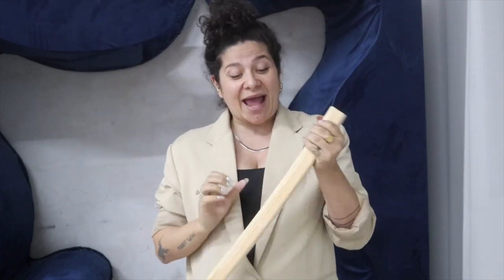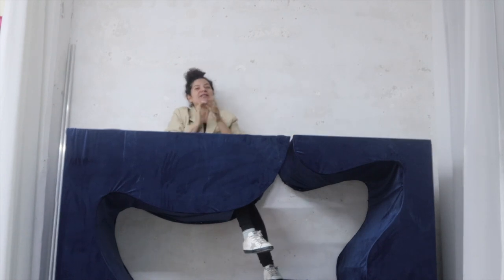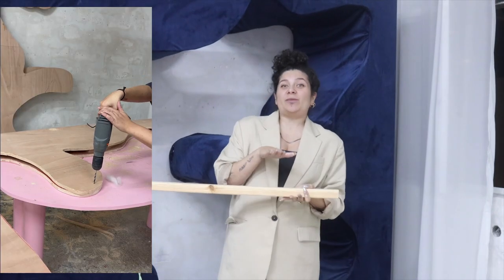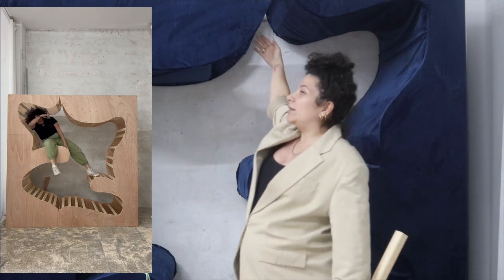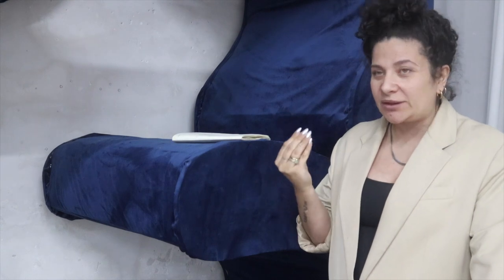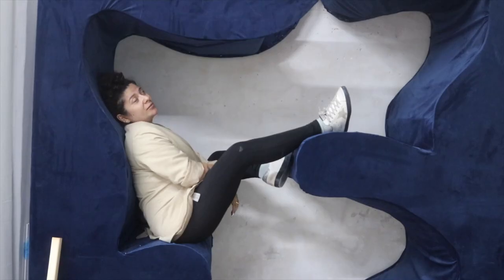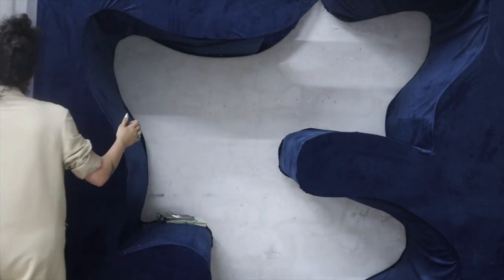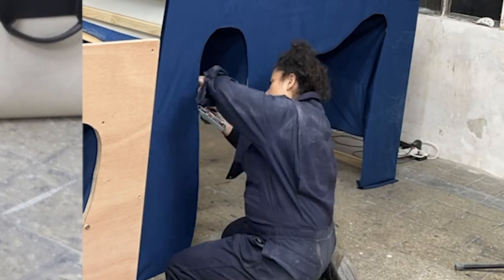Watch Me Build The ADHD Sofa | Fashion Attack DIY Tutorial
In my latest Fashion Attack DIY video, I'll be building the Living Tower, by Verner Panton sometimes also called the ADHD sofa! The original Living Tower costs about $27,000! But I Can DIY for way less and so can you!

Have an interior design project for me? Let's get in touch!